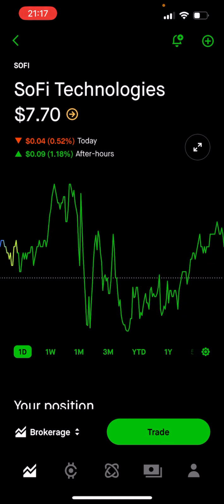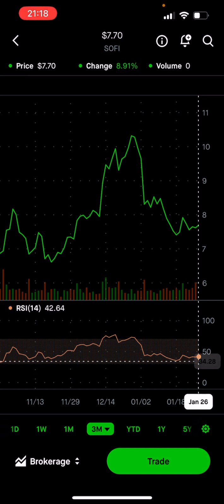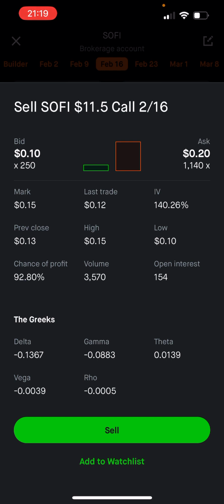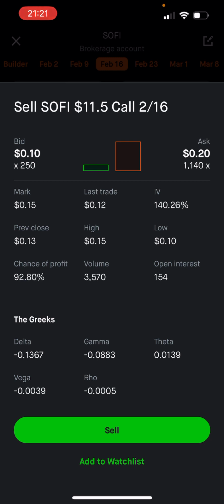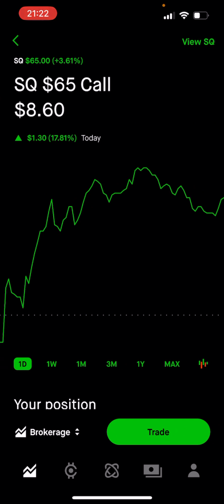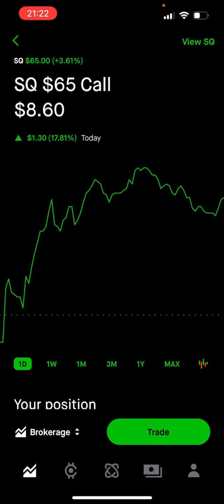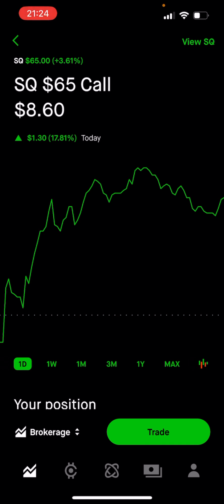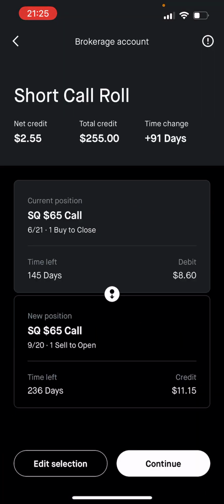Selling a covered call on Robinhood, managing and rolling it.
A complete video on selling a covered call. Managing a covered call and rolling a covered call.